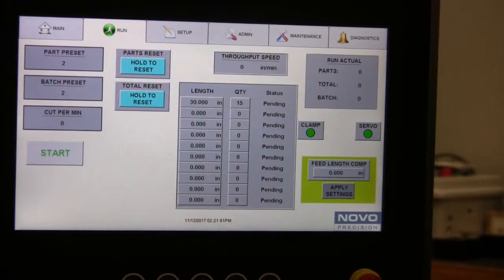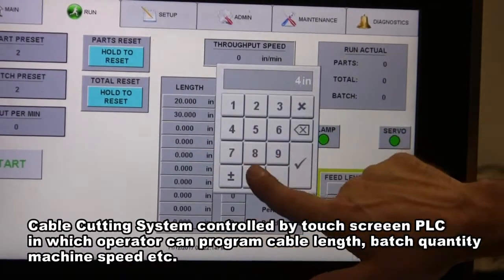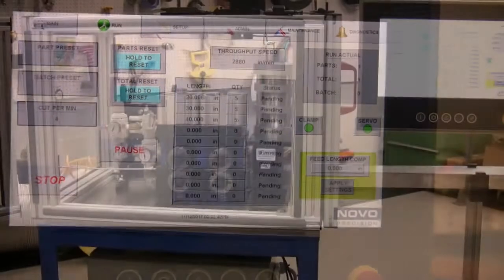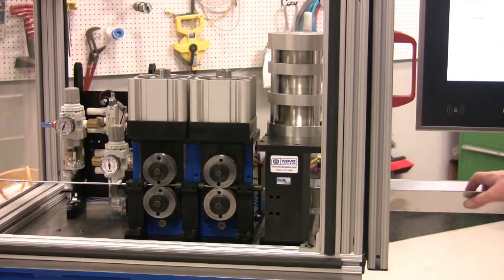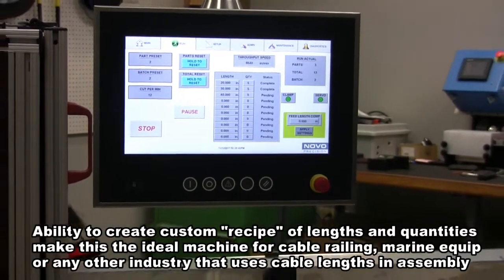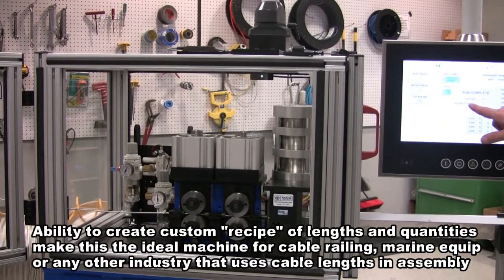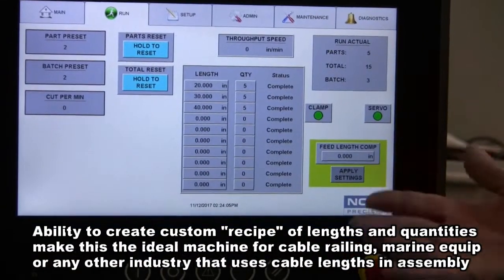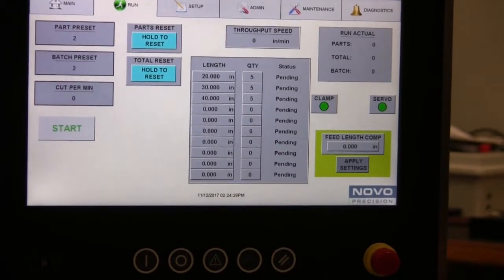Cable Cutting System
Novo Precision has produced a first of its kind Cable Cutting Machine . No longer do you have to hand measure and cut cable manually.  Just plug in batching quantities and lengths and let the machine run out and cut your parts.
The machine is a Servo Controlled Programmable Cable Cut to Length System cutting cable off of spools.  Model rated for cable diameters from .0625"-.375".
The Cable Cutting System is controlled by touch screen PLC in which the operator can program cable length, batch quantity, machine speed etc.  Ability to create custom "recipe" of lengths and quantities make this the ideal machine for cable railing, marine equipment or any other industry that uses cable lengths in assembly.
Machine uses a P 2100 Motorized 1 HP Rim Drive Payoff with Double Accumulation Loop & Pneumatic Dancer Arm is used to take cable off spool.  This payoff is rated for up to 2100 lbs capacity.
Wire is then run through a wire centering guide to direct wire inside cabinet to required wire line.  Once inside enclosure cable is then run through the 4 Roll Feed Box with Pneumatic Feed Roll Grip pressure.  The desired feed length is entered into the touch screen HMI.
Cable cut length is measured by the servo motor encoder control to +/- .0625" length tolerance.  Model 4H Cutter Head uses a quill on quill cutting method which contains the OD of the cable during the shear cut to minimize splay.
Give us a call at or check out our to inquire about our cable cutting machine or for a free quote on one of our custom machines.
If you don't want to make the capital investment on a machine, let us run production for you.  We will use our industry best machines and put our 30 plus year of experience of cutting cable to use.